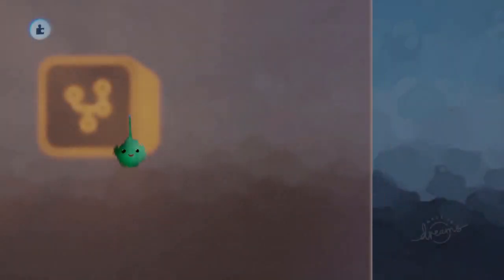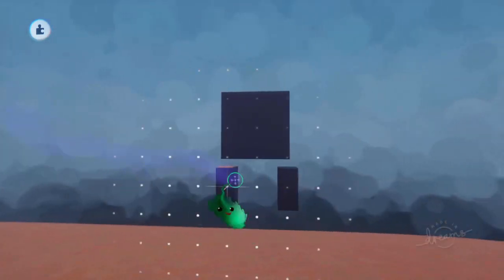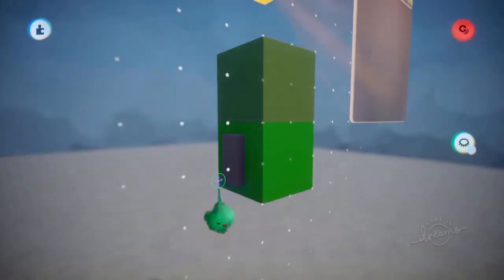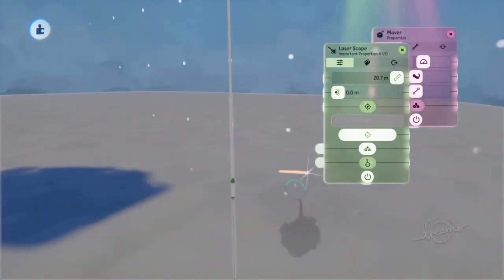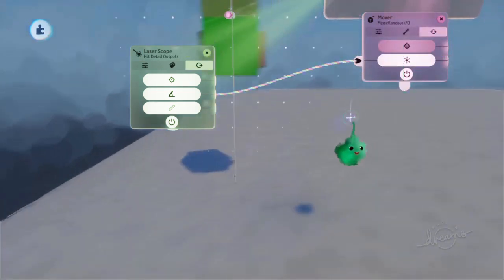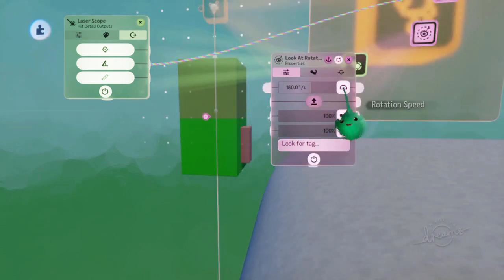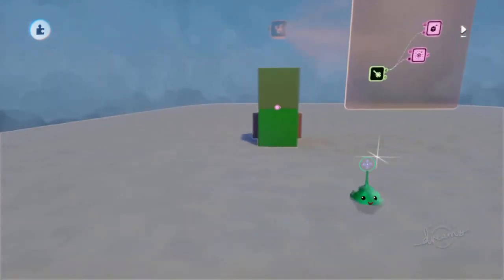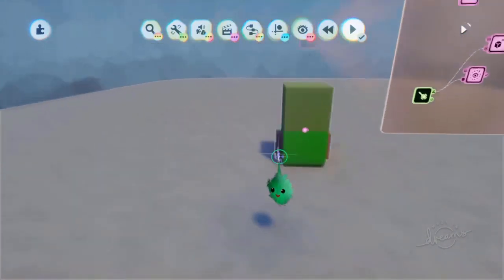Planet Walking - Part 1: Custom Gravity Direction | TAPgiles Dreams Tutorial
Making your own gravity, based on the surface of a planet.